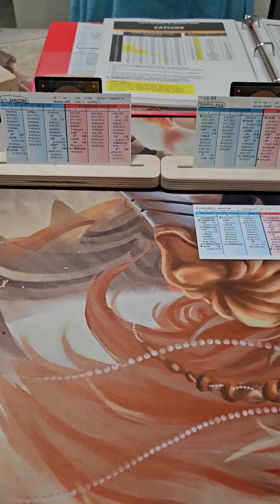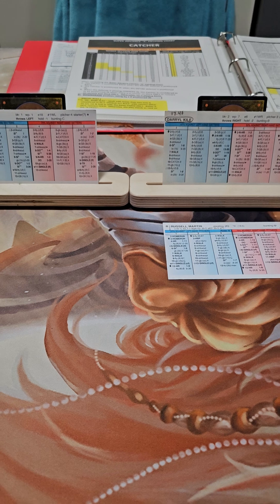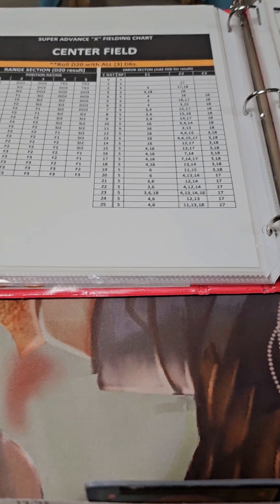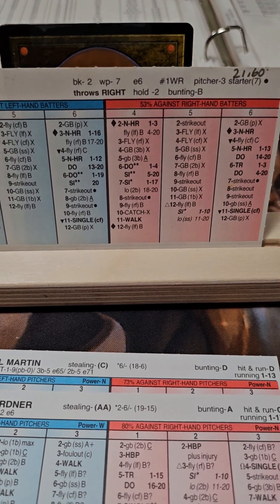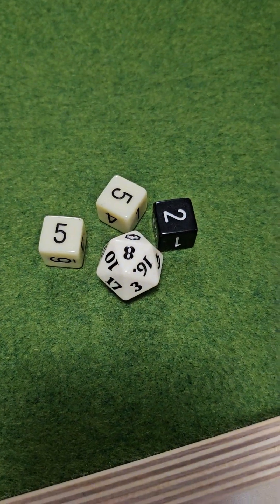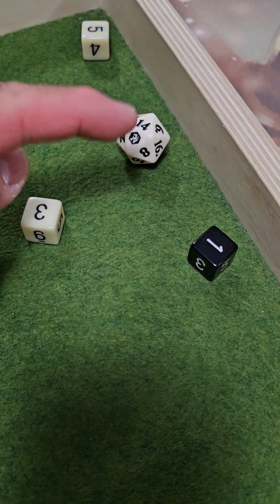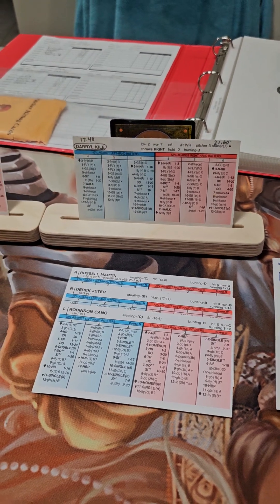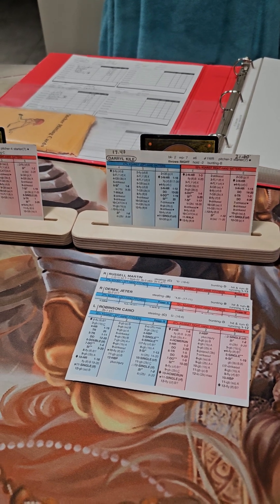My 1st Strat-O-Matic Baseball video!!! Super Advance play.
Just a quick one inning of play of a current mock World Series between the 2000 Cardinals vs the 2011 Yankees.

There's a lot of talk, an inning of play visually and a whole lot of love for this game we play.

More videos to come on individual topics as well as of components used like the charts I created, the place holders, wood case, etc.

Please be gentle with the comments and feel free to post your opinions, questions and maybe even your suggestions on the various topics I can discuss.

Thank you as always my fellow managers out there.

All love.

- QuezWorldTV